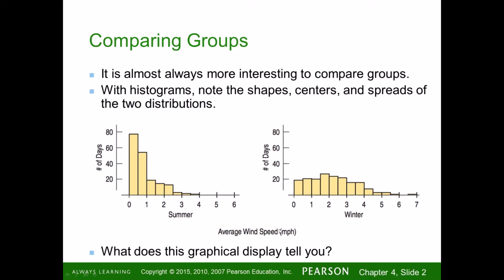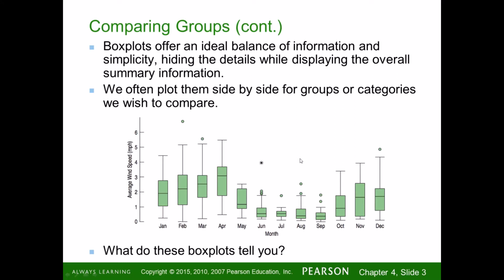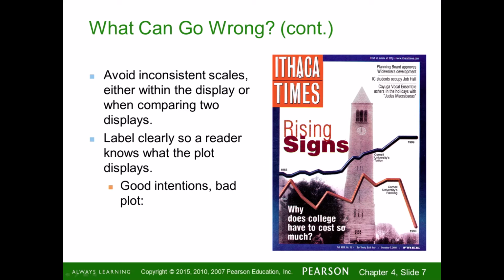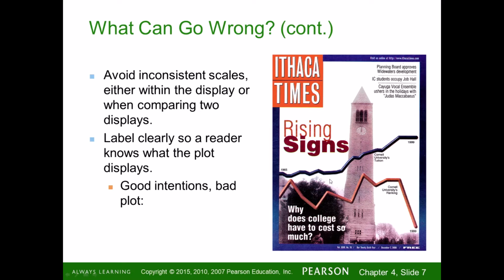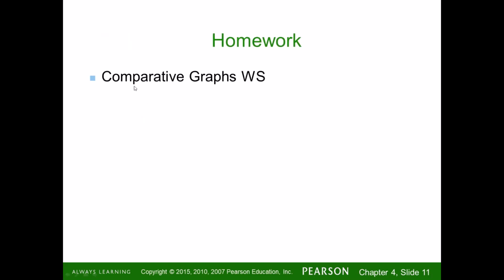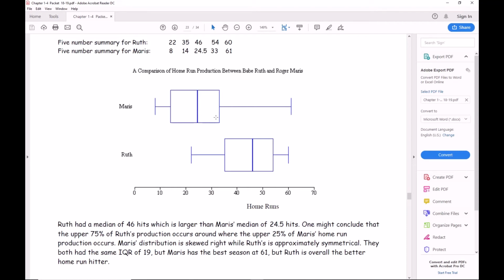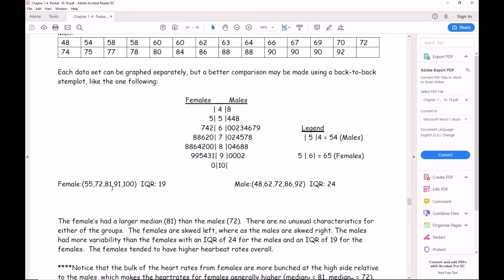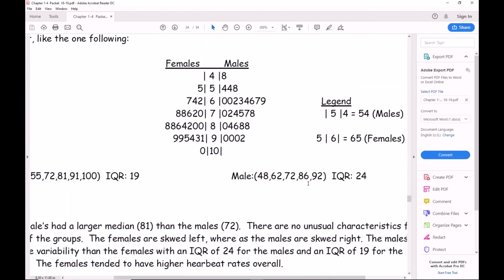Comparing Distributions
AP Statistics